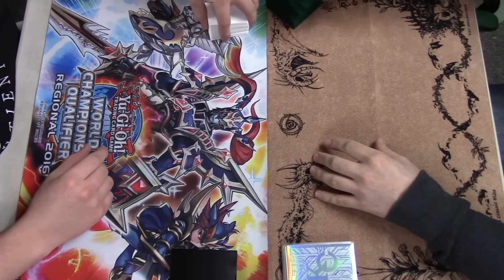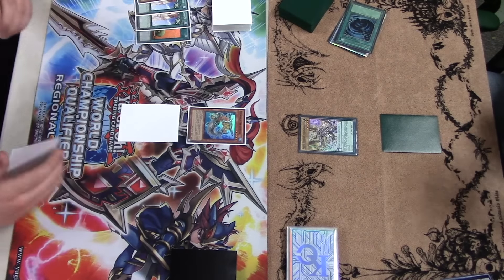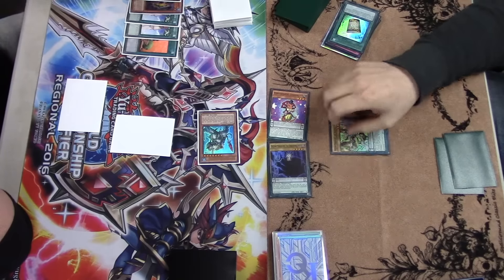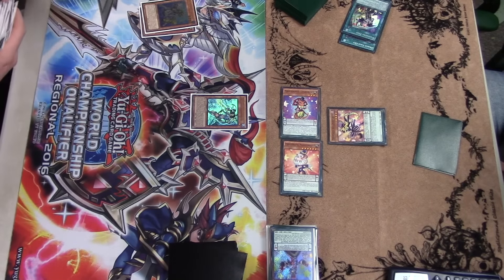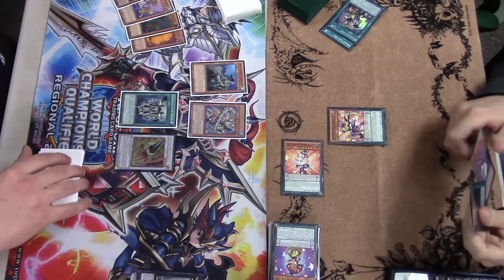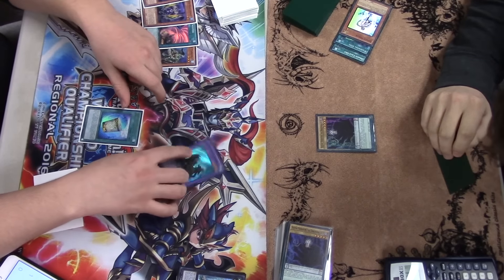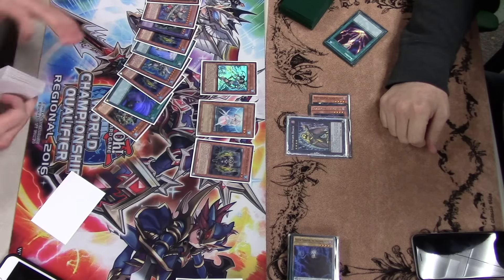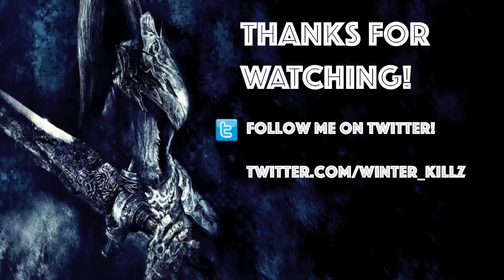Yu-Gi-Oh Feature Match Atlantean Mermail Vs Draco-Pals (March 2016)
Round 4 of my locals my playing atlanteans vs Draco-Pals I was currently X-1, Hope you guys enjoy!